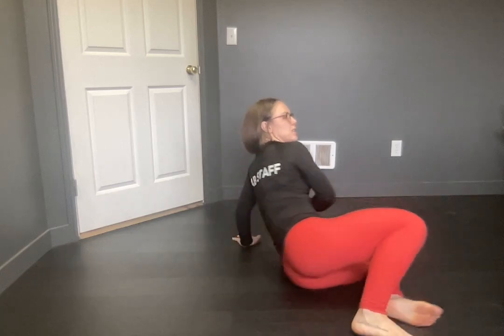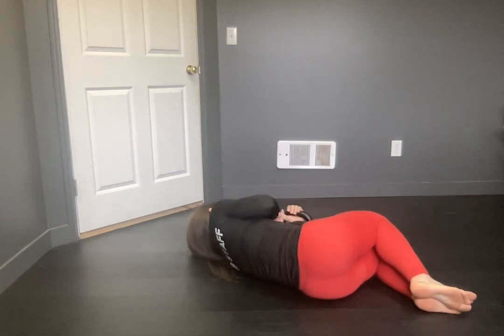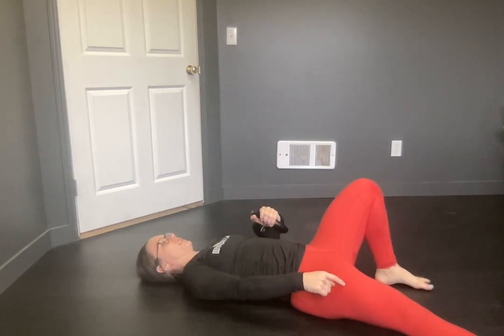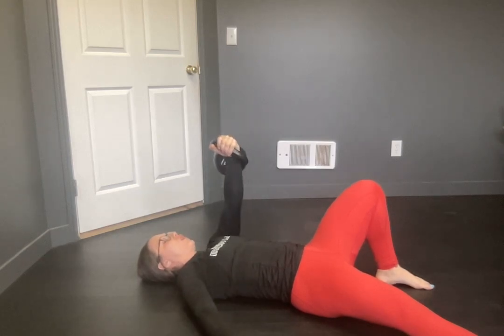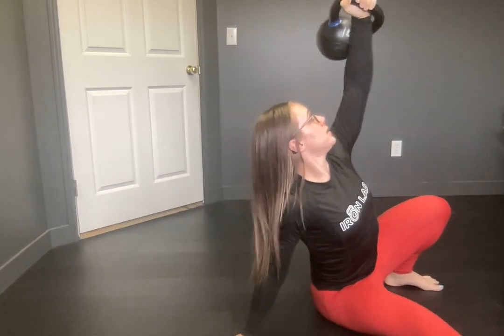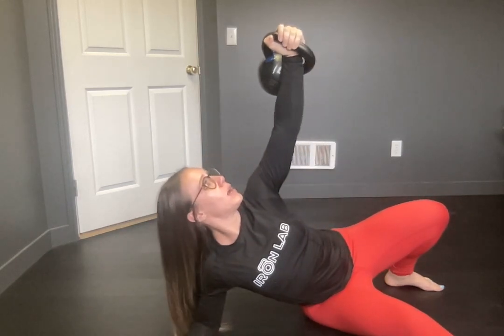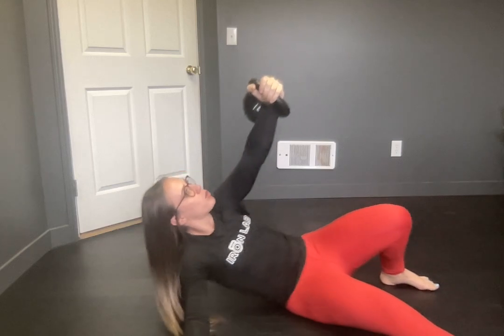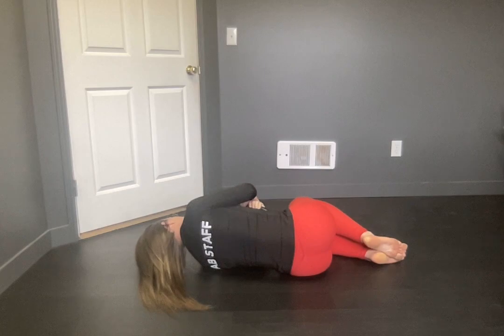Kettlebell Roll to Post